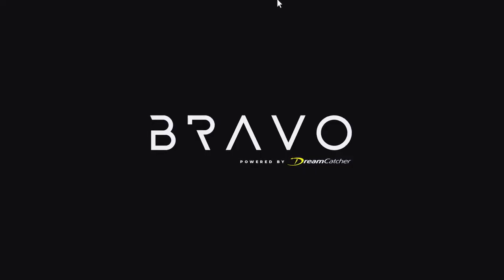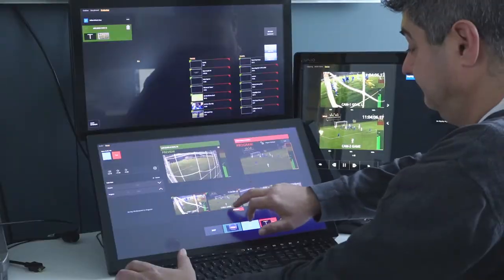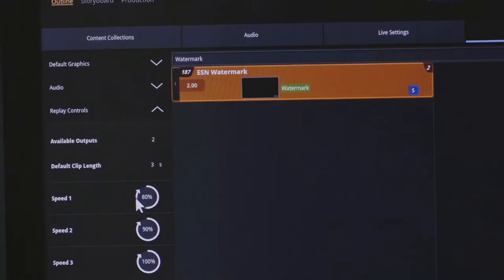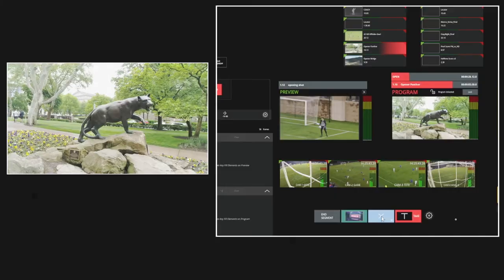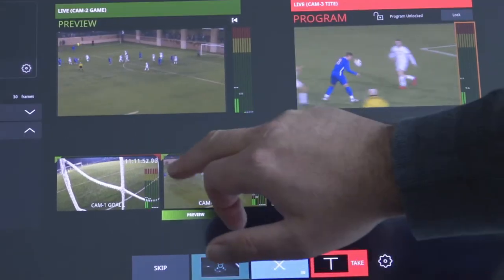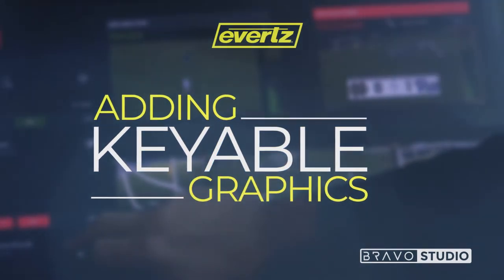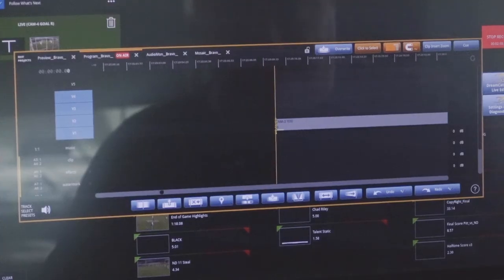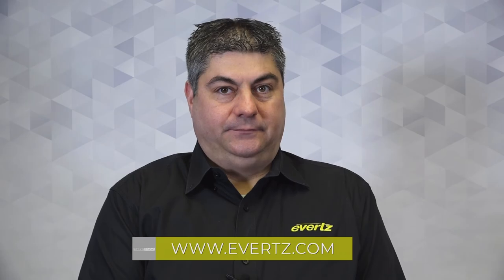BRAVO Studio | How to Produce a Small-Scale Live Event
Evertz’ DreamCatcher™ BRAVO Studio is trusted by the world's largest content providers for its broadcast-quality live production and replay tools, but BRAVO Studio is equally effective for scaled down smaller events. BRAVO Studio can easily be configured for a multi-camera production and controlled by one or two operators, allowing broadcasters to maximize revenues of a live production by creating high quality content at a lower cost.

The advanced feature set of the DreamCatcher™ BRAVO Studio user interface allows for an intuitive and comfortable ease of use for the operator, all while providing a comprehensive method of jog/shuttle review, clip creation, metadata insertion, search, playlist building, playback, and content export. The user interface is designed to accelerate production workflows with visualized sources and controls for operators of any skill level.

DreamCatcher™ BRAVO Studio simplifies production by unifying and integrating multiple DreamCatcher™ applications, ShotTracker’s innovative sensor-based live data analytics, and Ease Live’s data driven interactive graphics into a single platform ideal for entertainment, gaming and sports productions. The easy-to-use touchscreen control allows the storytelling to take priority with the rest of the production tools literally at your fingertips.